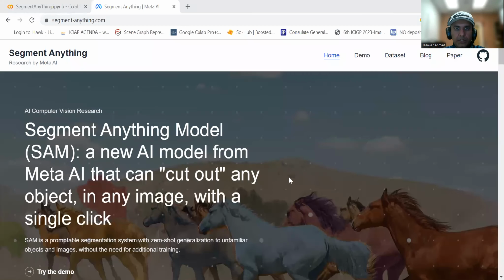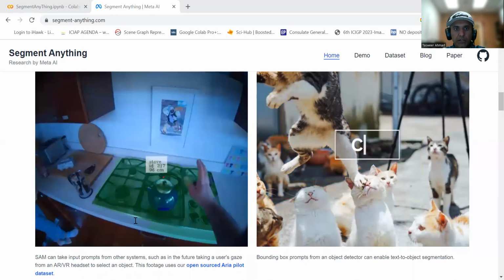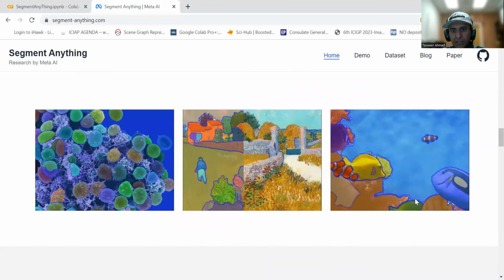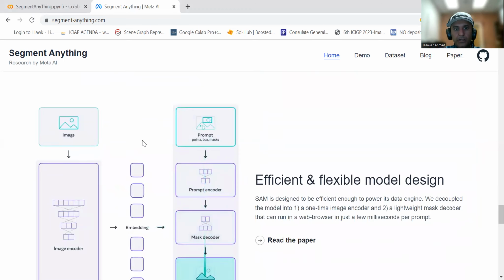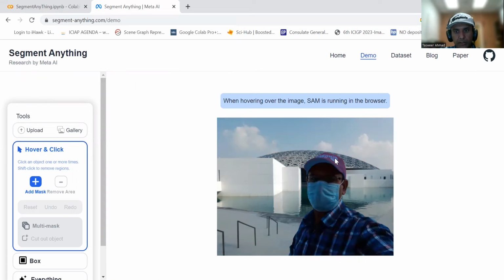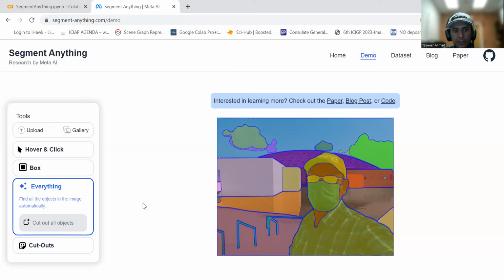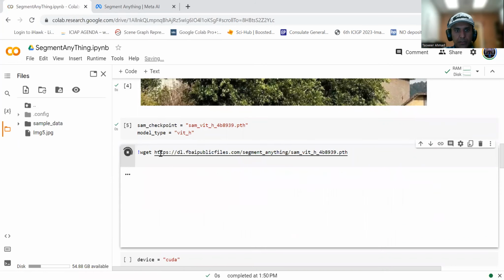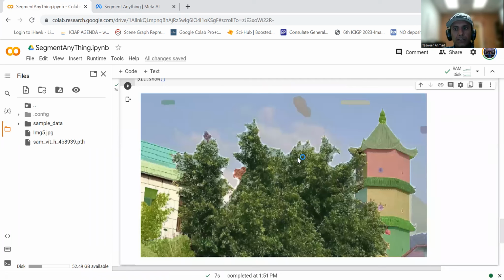Segment Anything Mask by Meta AI (Facebook)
Segment Anything Mask (SAM) has been recently released project by Facebook AI Research for image segmentation. SAM could be the ChapGPT of computer vision because the way it will help Image segmentation task.